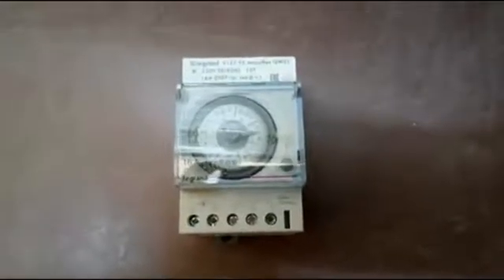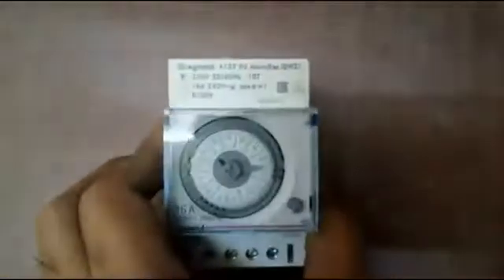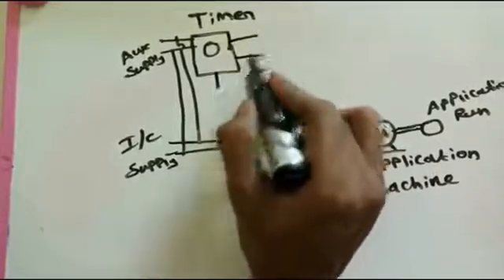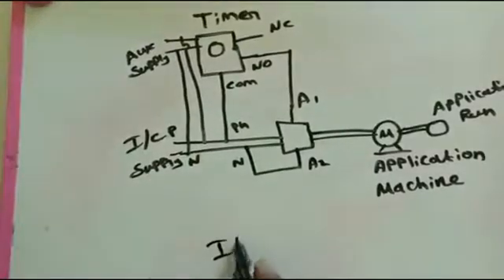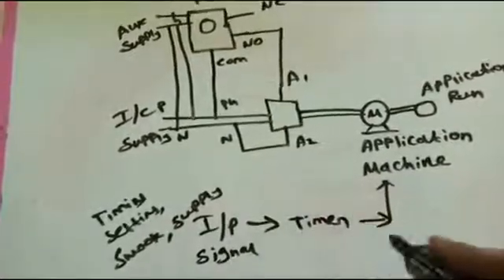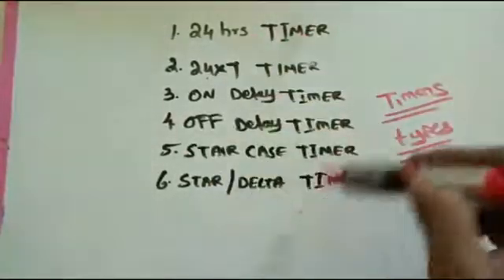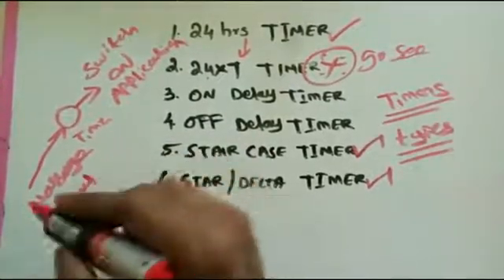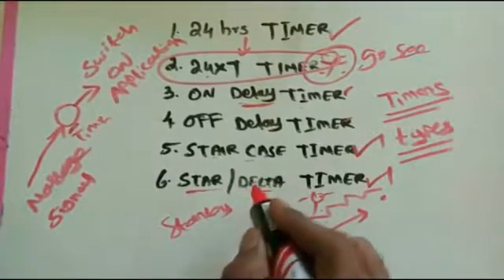How Electric Timer Device/electric timertimer 24h/7day